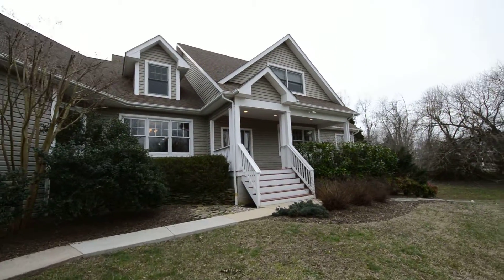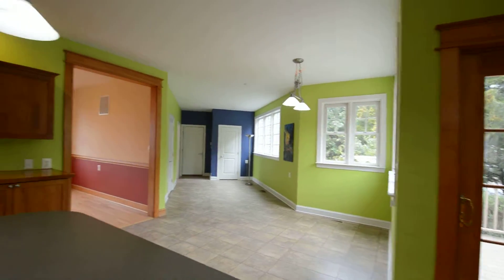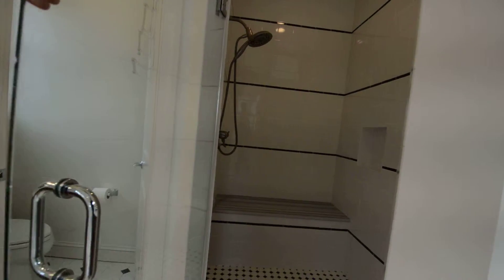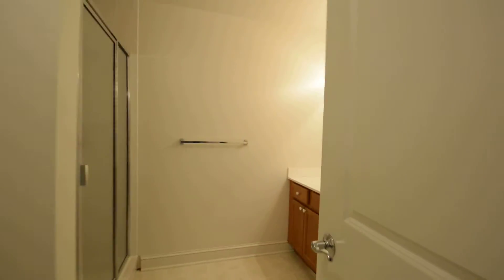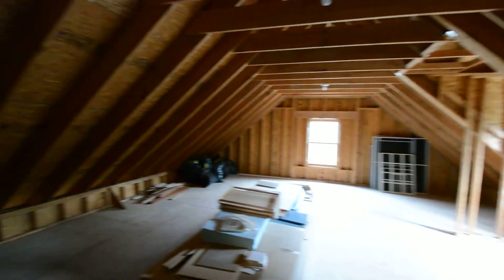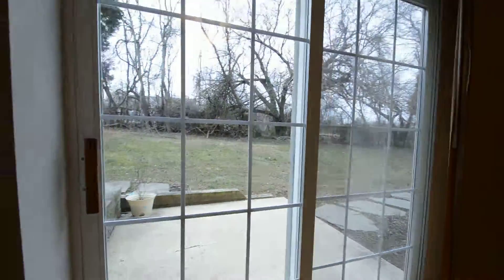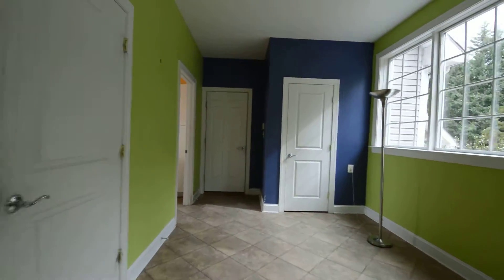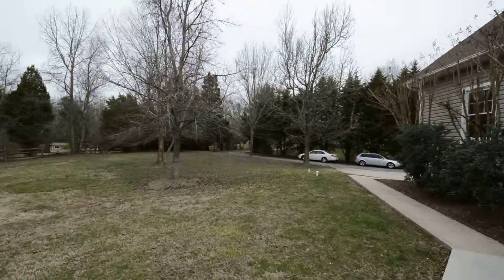Video tour 882 Pleasant Ridge Lane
Video tour 882 Pleasant Ridge Lane. Home for Rent in Davidsonville MD